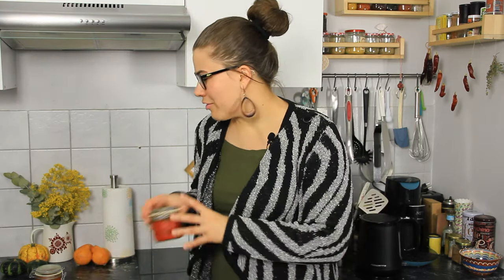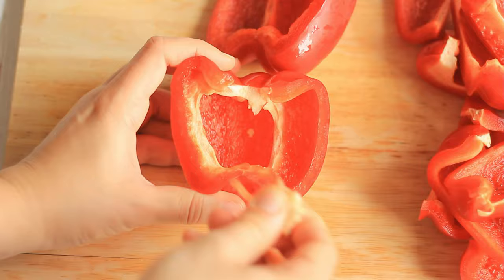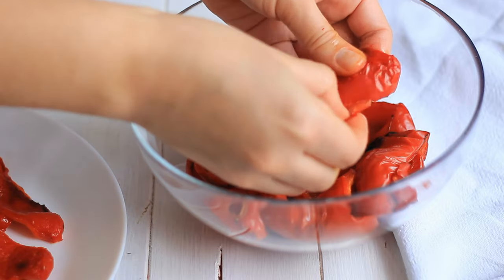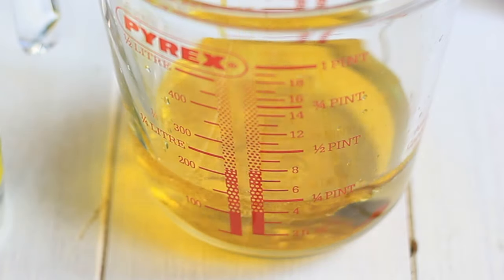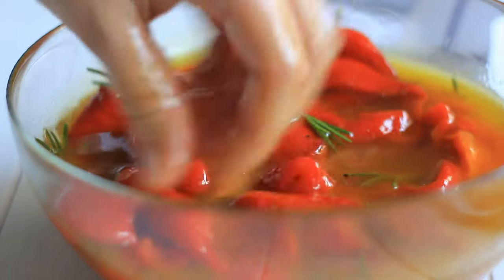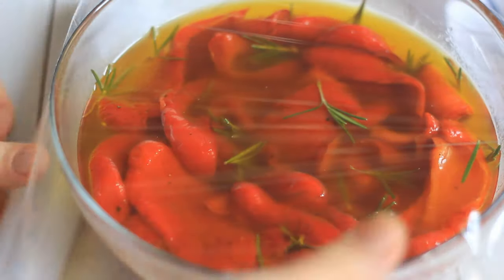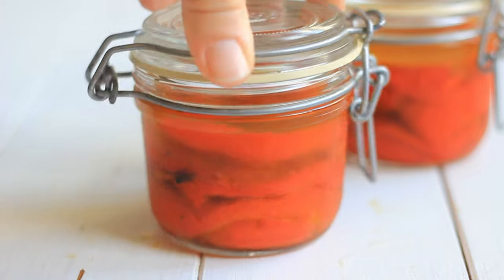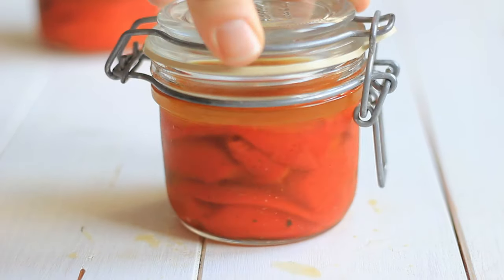Canned Roasted Red Peppers | Preserving for Winter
The recipe for these Simple and Easy to Make Canned Roasted Red Peppers is available

Hi lovelies, today is a requested recipe by a lovely subscriber of mine, Karla 😊 If you have also requested a recipe which you haven't seen here yet, I would like you to know that I will make it, but it might not be the season for it yet or I just haven't had the time yet. However, you can rest assured that I will make it 😊 Karla has been waiting for this recipe for some time now and today I am finally sharing it. I love roasted red peppers and this is a great way to preserve them for longer, so that you have some on hand out of season. You can make some for your holiday dinner table or you can even make these and gift them to friends and family, what a great homemade gift would they make!